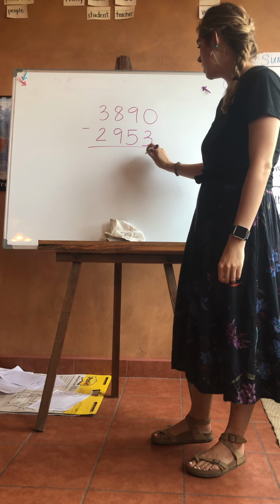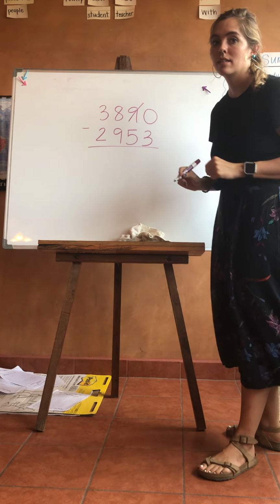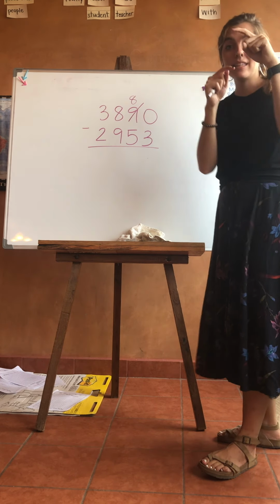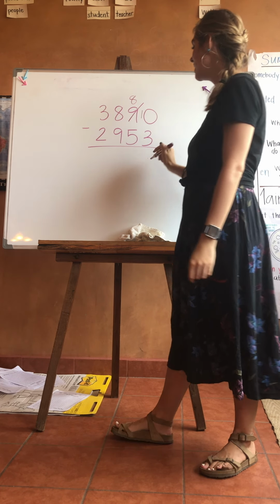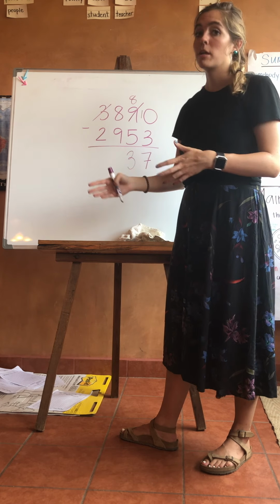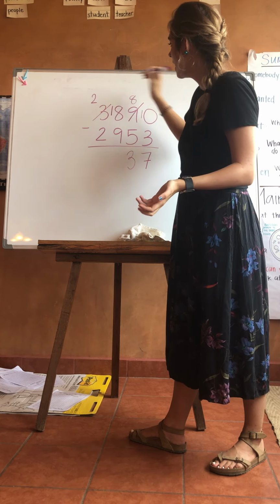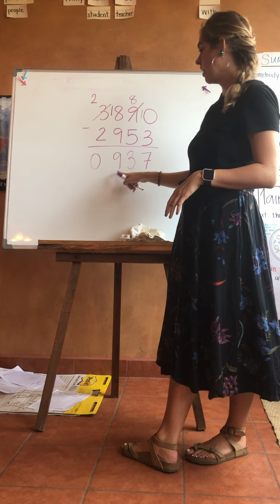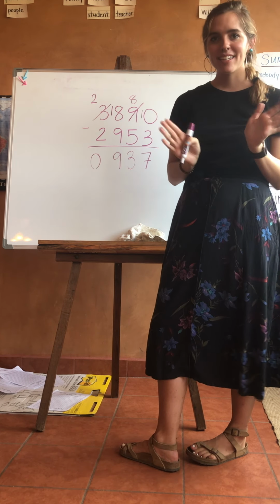subtracting 4 digit numbers